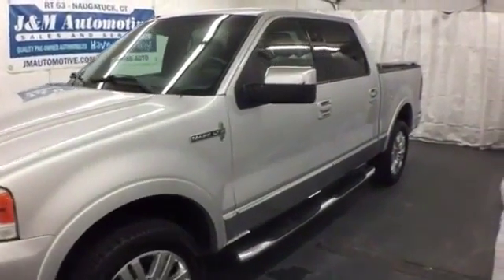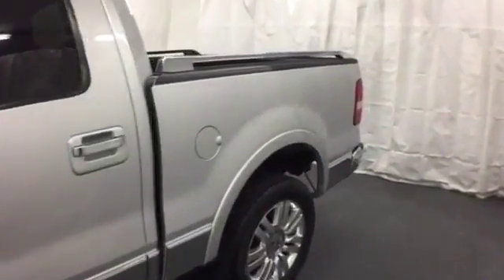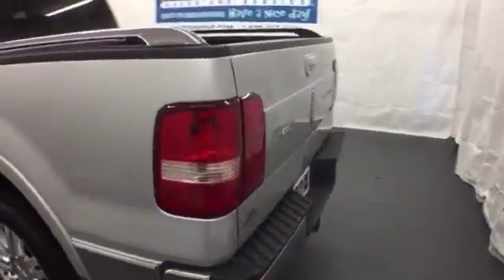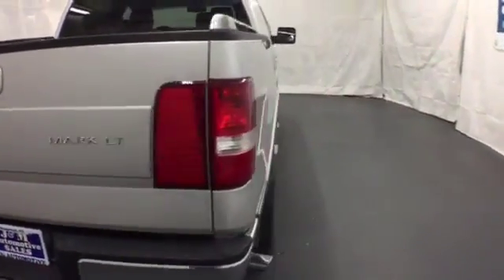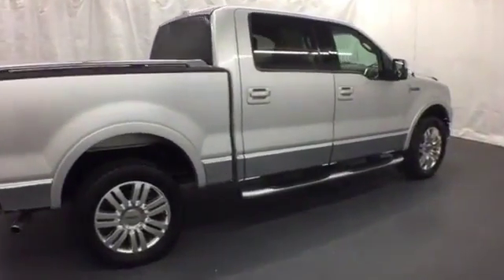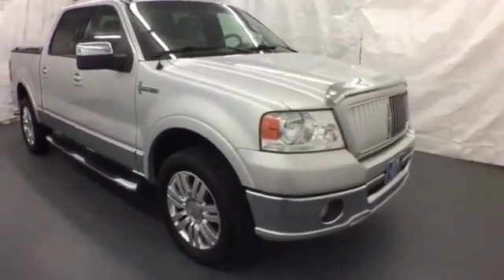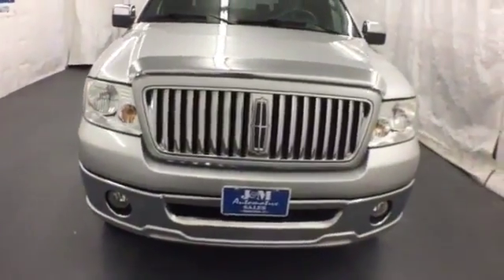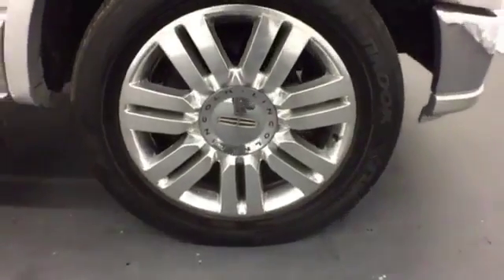2006 Lincoln Mark Lt 4wd Naugatuck CT Hartford, CT #067299 - SOLD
Year: 2006
Make: Lincoln
Model: Mark Lt 4wd
Trim: SuperCrew
Engine: -1 Cylinders
Color: Silver
Mileage: 85740
Stock #: 067299
VIN: 5LTPW18536FJ17299
NAVIGATION! A Desirable, Four Wheel Drive Mark LT with an Accident-Free History Report and an Included Warranty!

Address:
820 New Haven Rd.